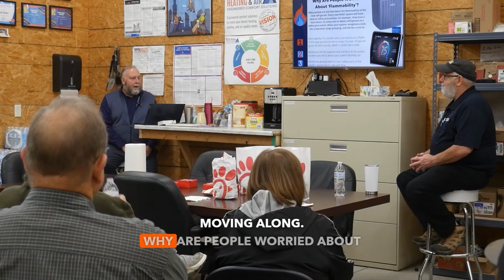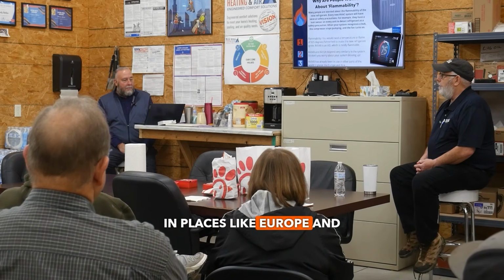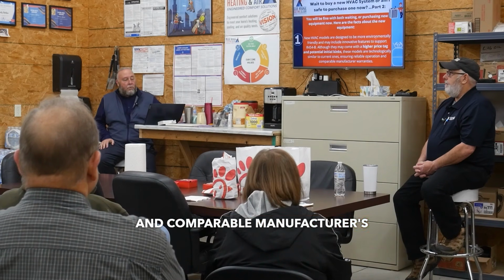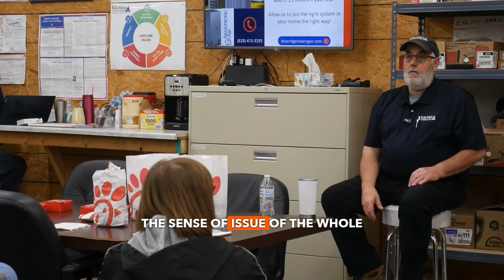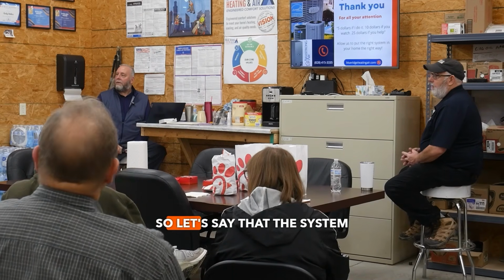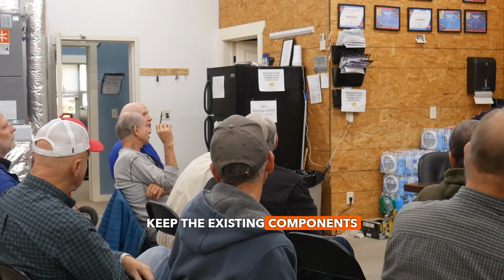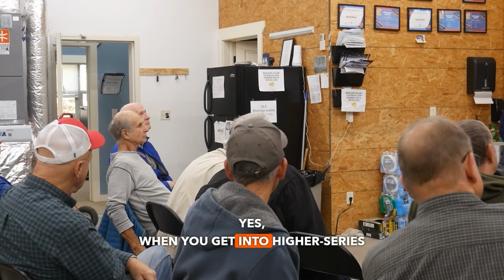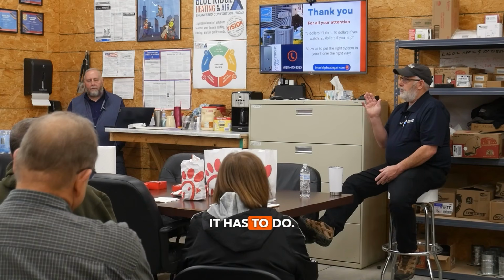The Future of HVAC: R454B Refrigerant & System Innovations - Full Seminar Part 2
Watch our full seminar on the future of HVAC systems, focusing on the industry-wide transition to eco-friendly R454B refrigerant. We dive into the key changes, safety features, and innovations in new heating and air systems, including leak detection, improved efficiency, and more. This shift is designed to help reduce environmental impact and align with global sustainability efforts. We also discuss how the new systems will operate, what changes homeowners can expect, and how this transition will affect HVAC performance and safety.

Stay ahead of industry changes and get expert insights from Blue Ridge Heating and Air.